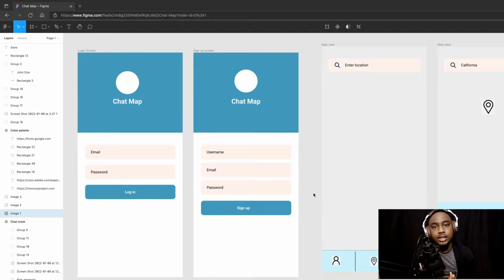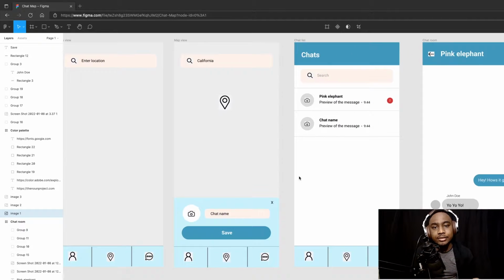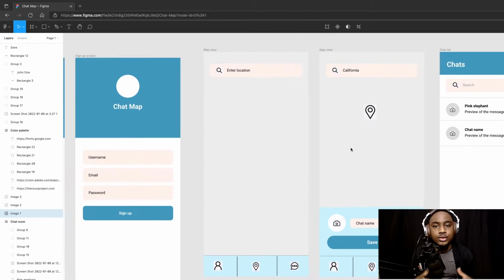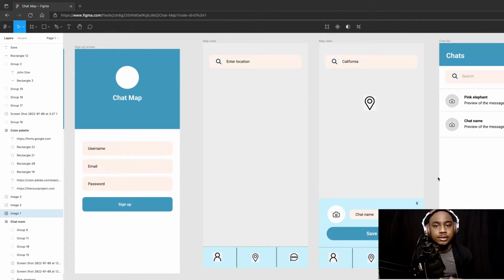Pair Programming Episode4 Summary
Here's a summary of the last episode and a status update of the application Chat Map, which would be build through the pairprogrammingpodcast series.

This summary is a good way to keep track of what changes have been made in the episode, as well as getting an idea of what to expect from future episodes.

The full episode contains a lot of useful tips for uiuxdesign, career, lifestyle, and much more.

Song name: Wade in the Water
Creator: Dee Yan-key